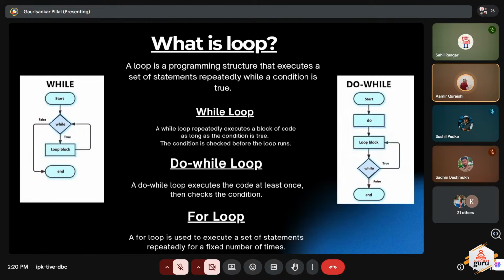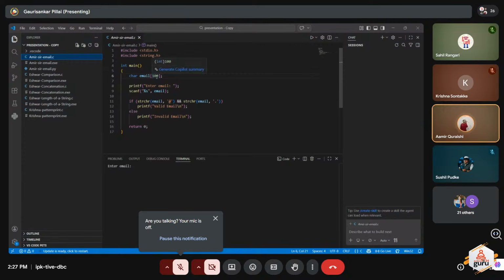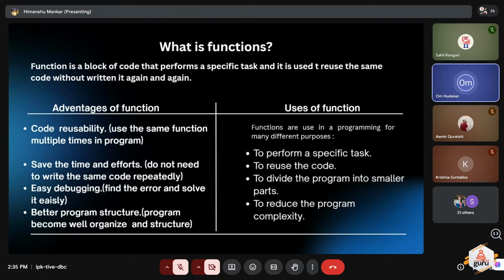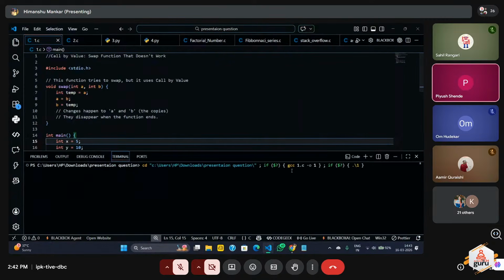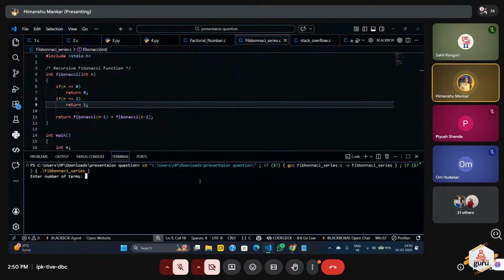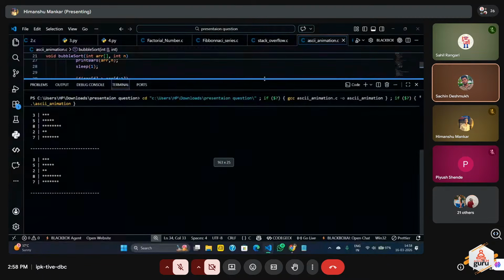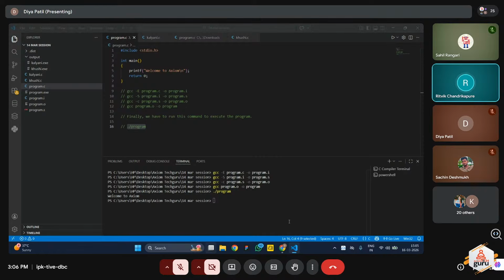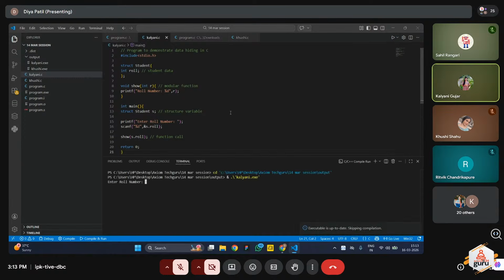CodeCraft 2026 🚀 | Programming Paradigms & Practices | Part 2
Welcome to CodeCraft 2026: Programming Paradigms & Practices 🚀 | Part 2
In this session, Team Axiom continues the live demonstrations by presenting important programming concepts that strengthen the fundamentals of coding and software development.
🔹 Team Axiom 3
Functions & Arrays in Programming
🔹 Team Axiom 4
Loops & String Manipulation
🔹 Team Axiom 5
Compiler Fundamentals & Programming Paradigms
This session focuses on core programming concepts such as loops, functions, arrays, string operations, compiler basics, and different programming paradigms used in modern software development.
Perfect for students, beginner programmers, computer science learners, and aspiring developers who want to build strong programming fundamentals.
📢 If you missed Part 1, make sure to watch it on our channel.